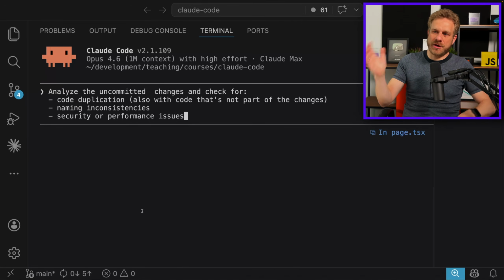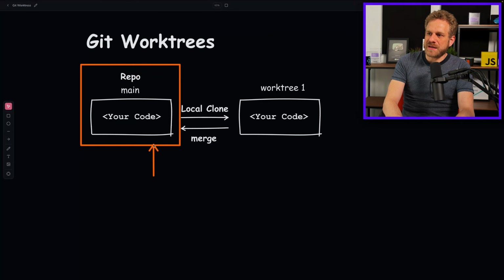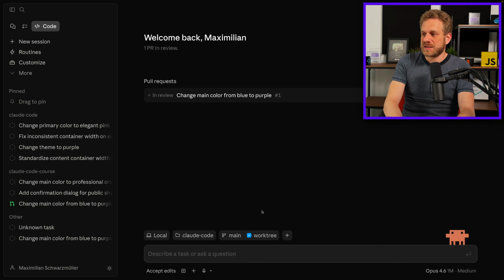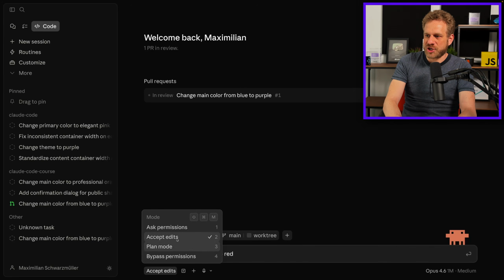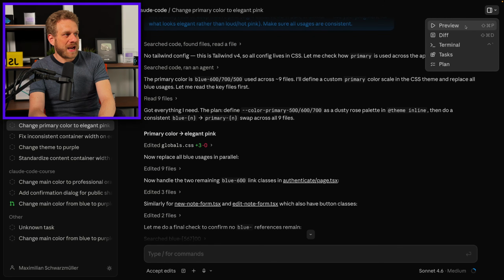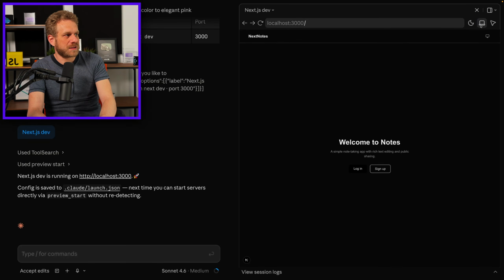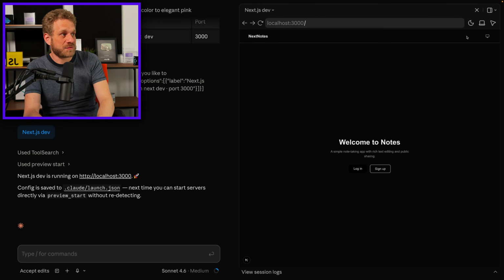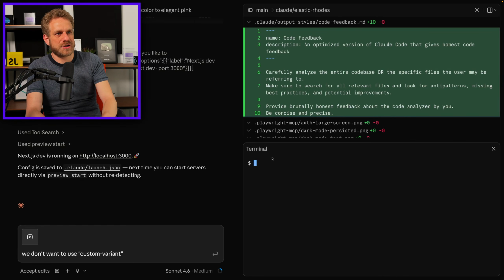Key features of the NEW Claude Code desktop app you MUST know!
Anthropic released a new version of their Claude (Code) Desktop app. It's pretty nice. Fast and has a couple of great features. Here's a quick walkthrough of all the features you should know.